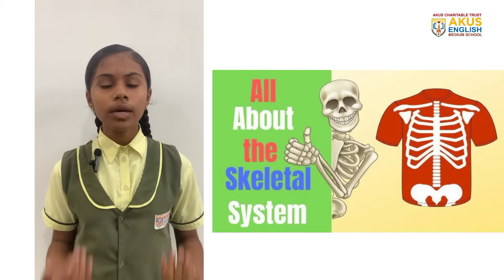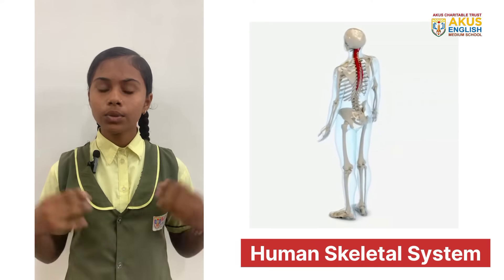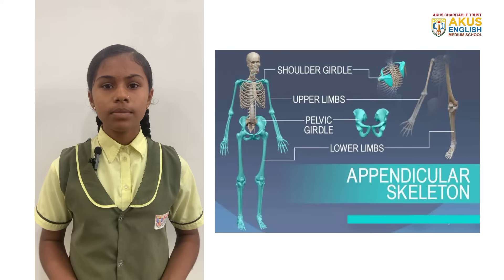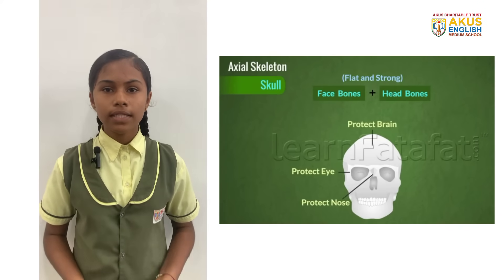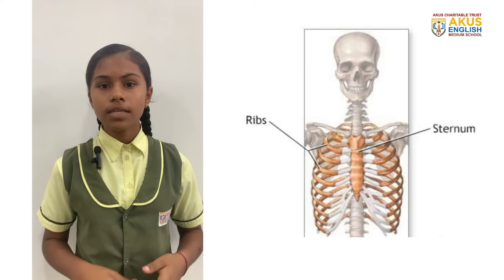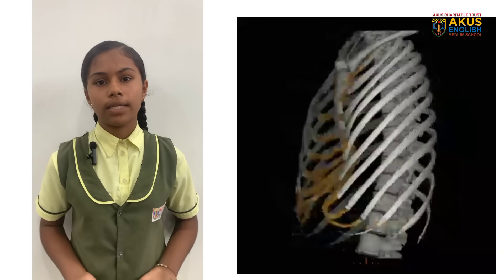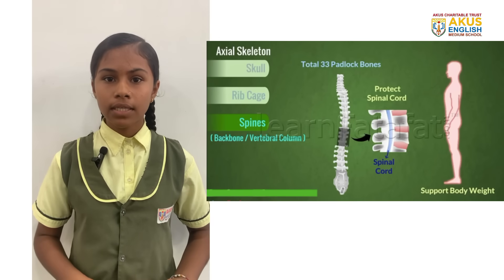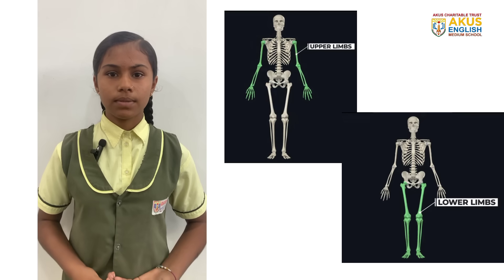"Grade 5 Science: Skeletal System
"Welcome to our school's science series! In this video, Rajkumari from 5th grade explains the skeletal system in a fun and easy-to-understand way. Learn about the different bones, joints, and ligaments that make up our skeleton."
  /akusenglishmediumschool
Our Address:-Aku's Dreamland, Off Sangli-KupwadRoad,Kupwad,Sangli,Maharashtra.